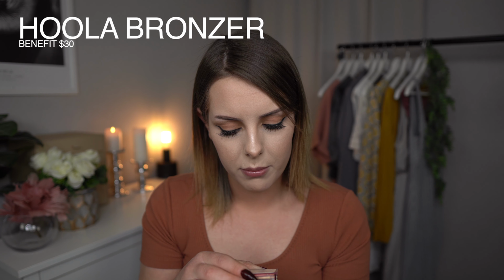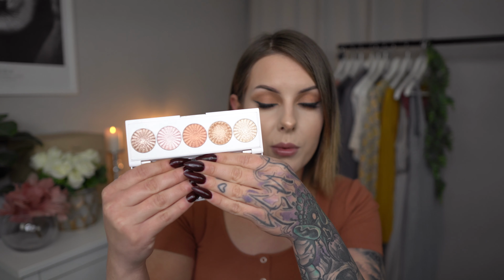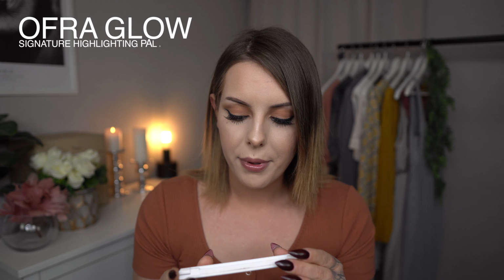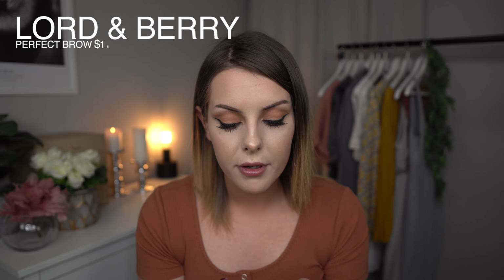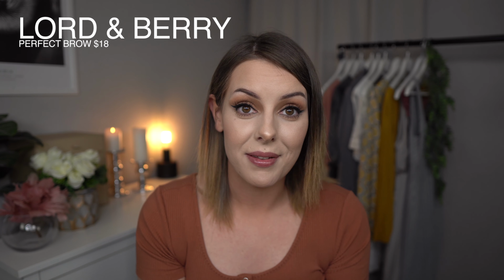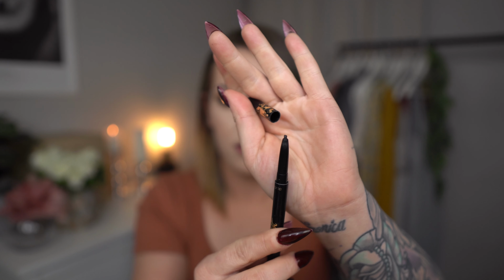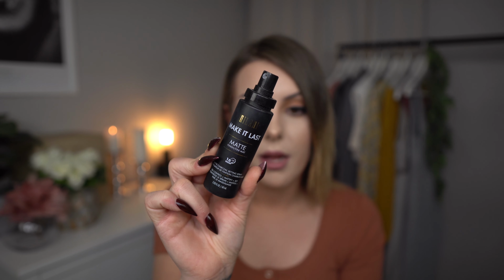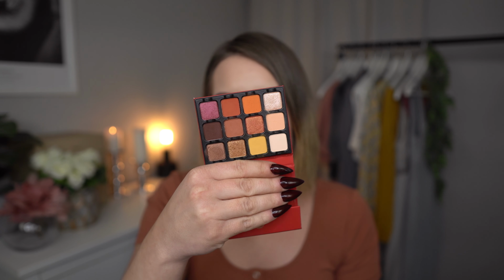MAKEUP FAVORITES OF 2020 | BEST MAKEUP OF 2020 - MUST HAVES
It's time to talk about my favorite makeup of 2020. The makeup is not necessarily new for 2020 but it's the makeup products I've used and loved during the year.

♥ Intro -  Made by me in Adobe After Effects